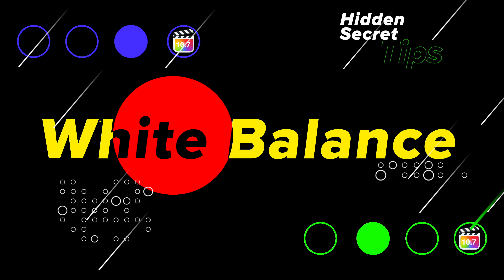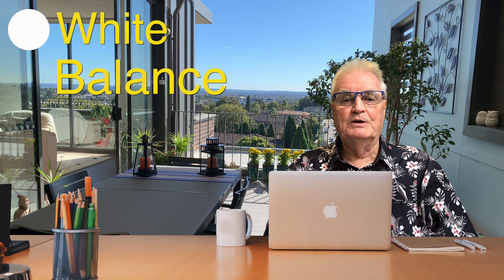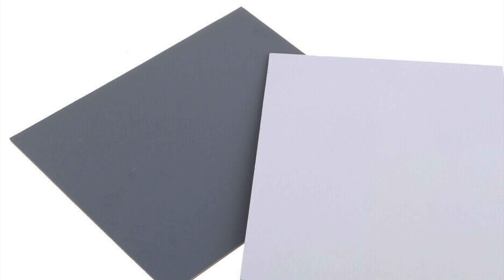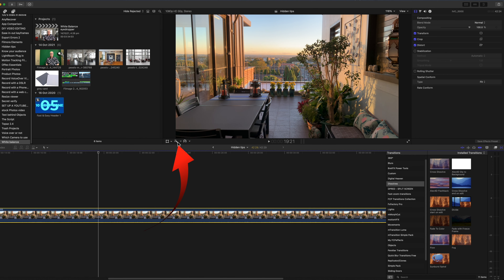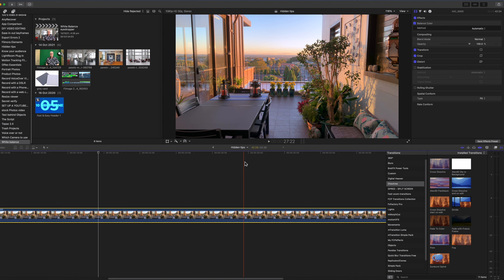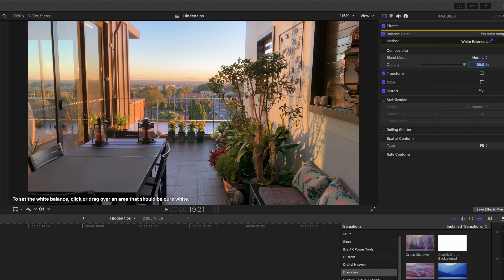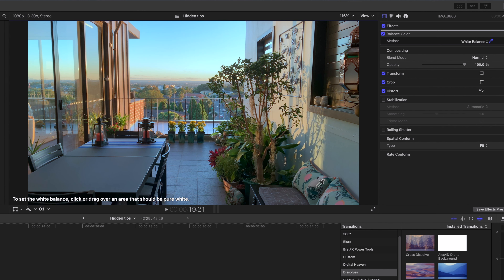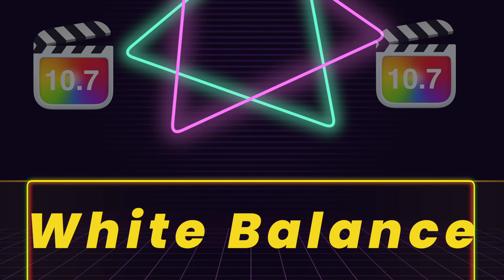Hidden White balance adjustment - Final Cut Pro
White balance is an integral part of color management for both Photos and video. In this tutorial I’ll show you where this feature is hidden in the Final Cut interface. It goes without saying that for best color results “White balance” should be set when filming. Whatever, it is a good idea when setting the white balance on your camera during the shoot, that you use a grey card or even a white sheet of paper and take a shot of the card, or paper so it can be viewed in post production.
Alternatively, if the camera is set at full auto, white balance will be set by the camera. If this is the case, it is even more important that you are able to adjust in post production. Final Cut can do this for you, but it doesn’t scream out how to do it.

Beginning: 0:00
Grey Card 00:30
White balance selector in Final Cut Pro 01:01
Select the Inspector 01:31:
Eye Dropper 01:49:
Color Scopes video 02:20